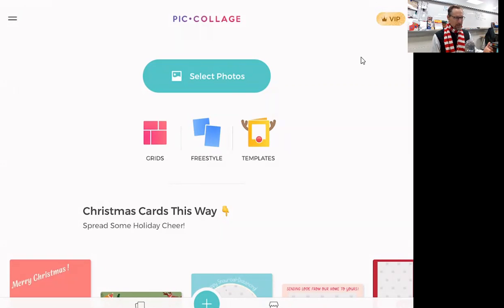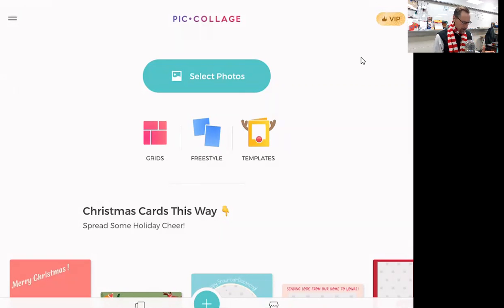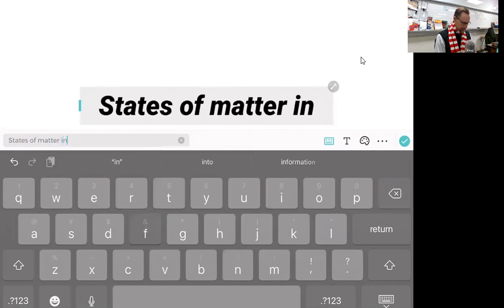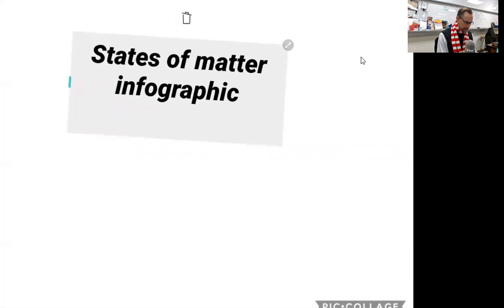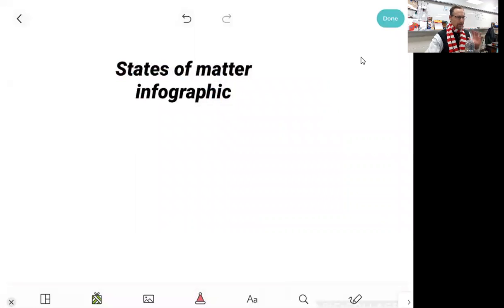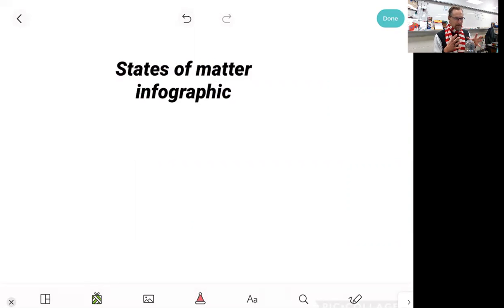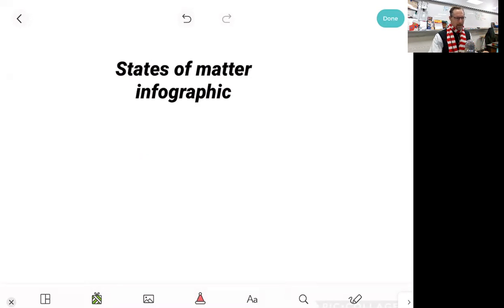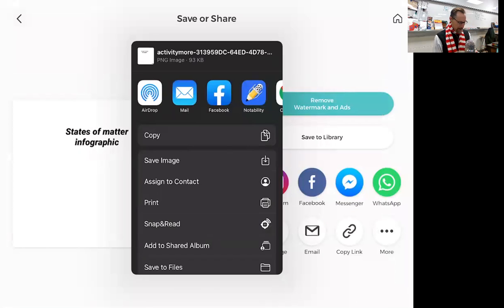States of Matter Infographic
In this video, I explain how to create the States of Matter Infographic with Pic Collage app.